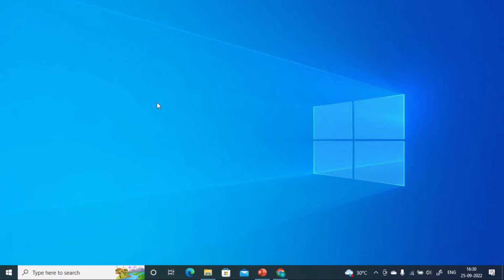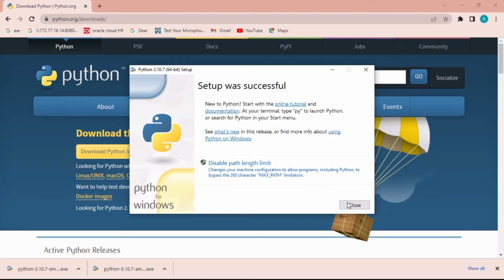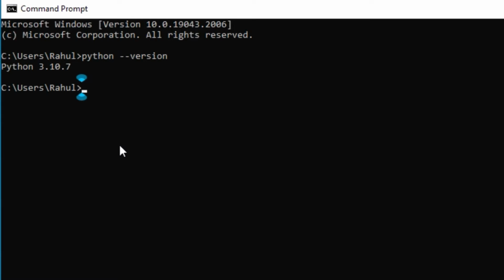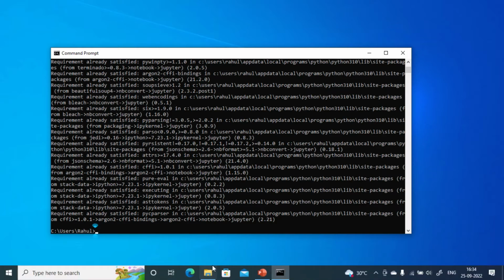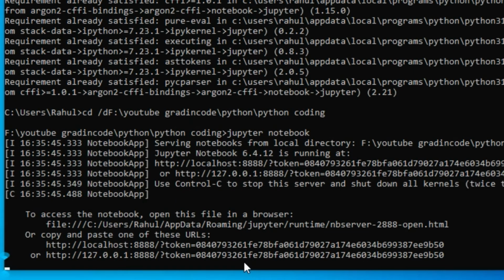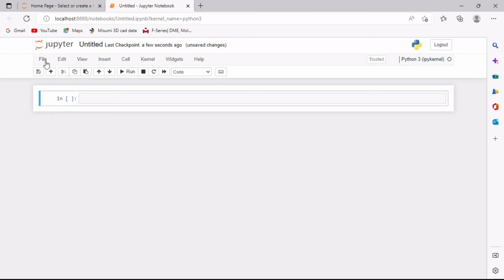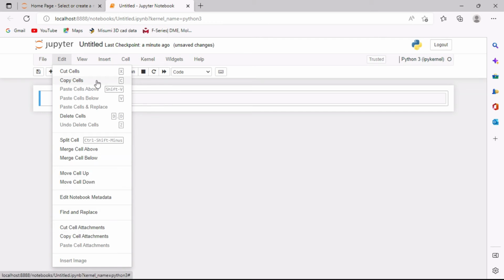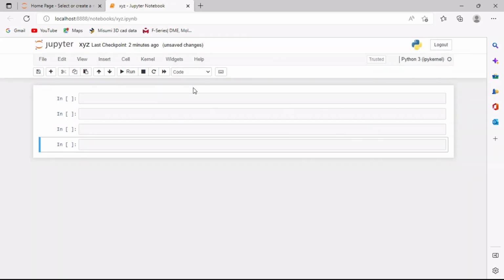Python installation| Jupyter notebook | Python for beginners| how to install Jupyter notebook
How to install python| how to install jupyter notebook| coding in python
Python installation| Jupyter notebook | Python for beginners| Python complete tutorial for beginners| Python for windows| jupyter notebook installation| Jupyter notebook installation without anaconda| Jupyter notebook interface
Gradlearner